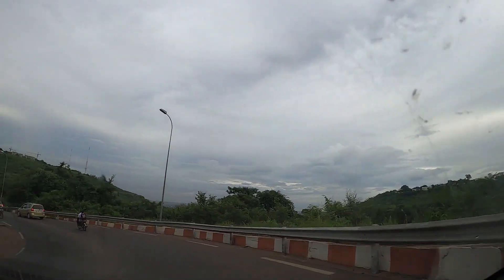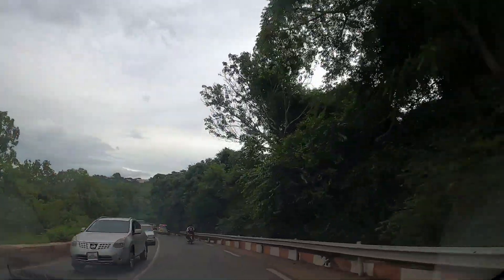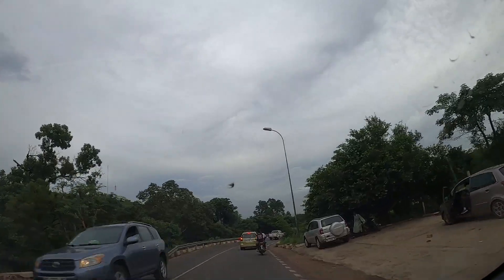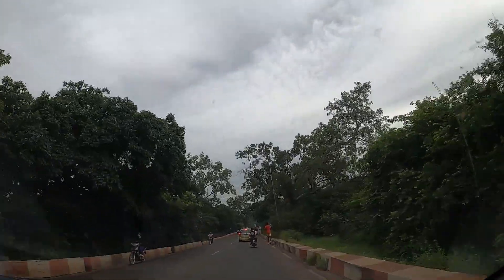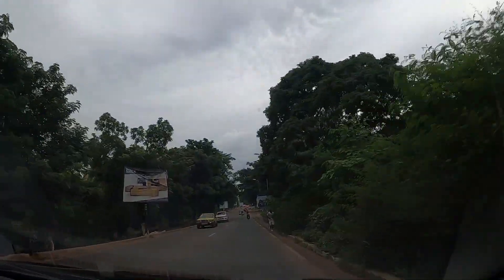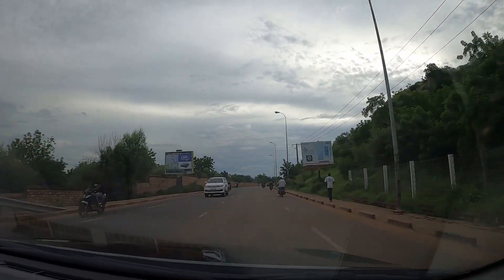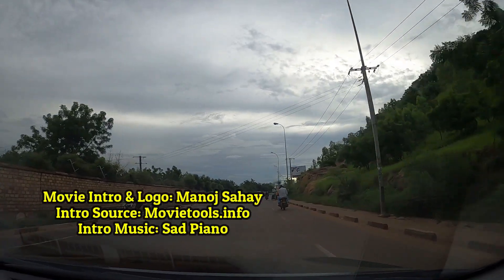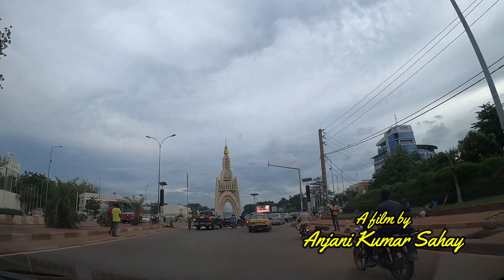Bamako: The Green City of Mali (Documentary)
Glimpses of Mali: 'Bamako: The Green City' is a short documentary on Bamako, the lively capital city of the Republic of Mali. It shows the greenery of the city and and also highlights the places of interest in Bamako.
A film by Anjani Kumar Sahay